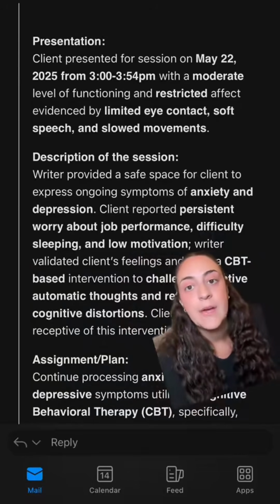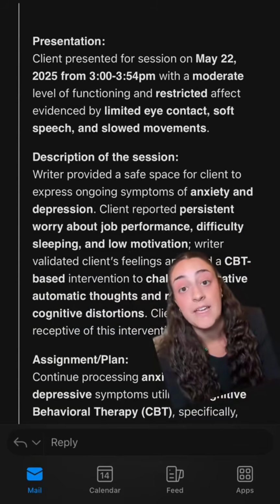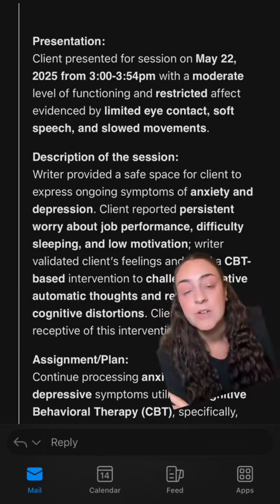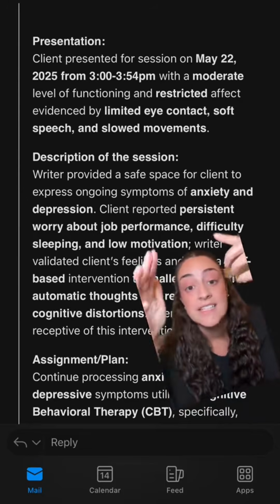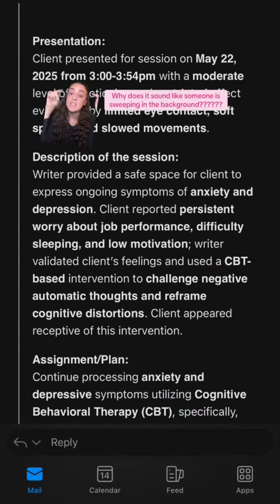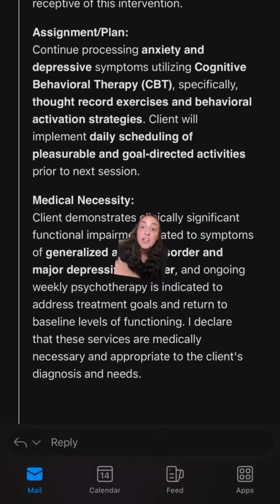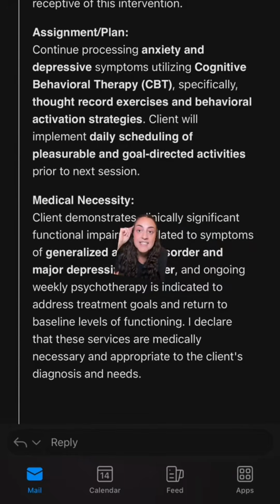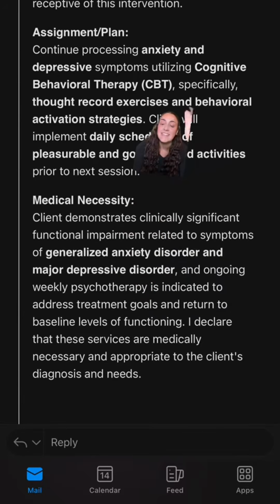Template and training linked in bio!!